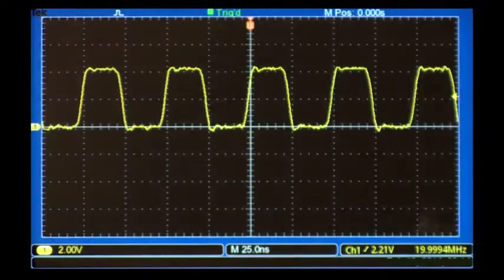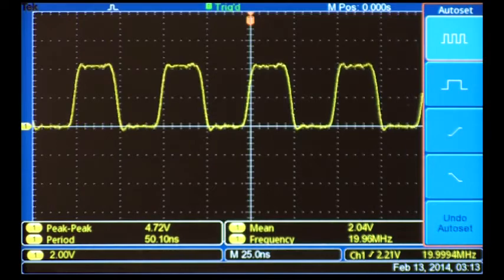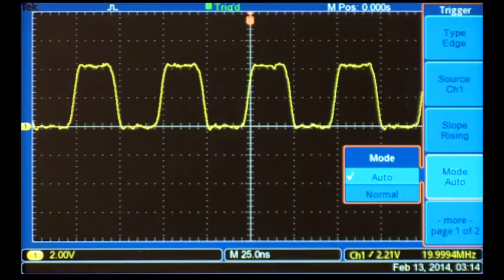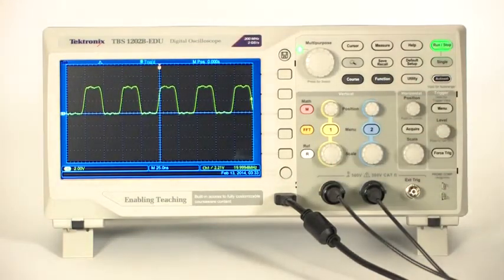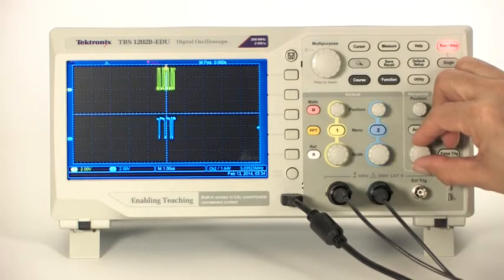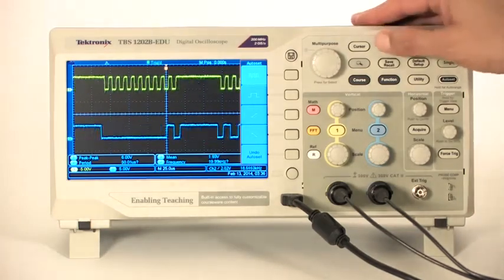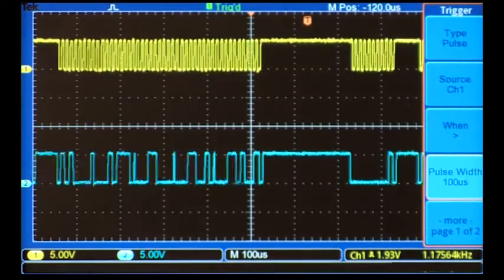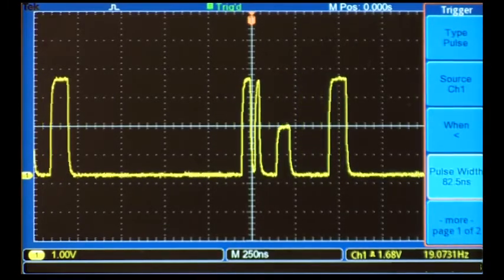Demostración virtual: activación de señales digitales con Osciloscopios serie TBS1000B de Tektronix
La serie de osciloscopios de almacenamiento digital TBS1000B  ofrece un rendimiento asequible en un diseño compacto. Equipado con características estándar, que incluyen conectividad USB, 34 mediciones automatizadas, pruebas de límites, registro de datos, contador de frecuencia, TrendPlot ™ y un menú de ayuda sensible al contexto, los osciloscopios de la serie TBS1000B ayudan a hacer más, en menos tiempo.